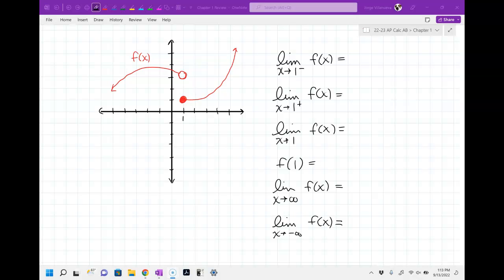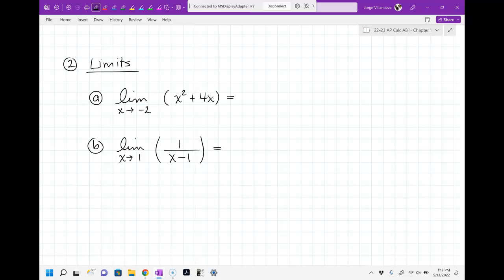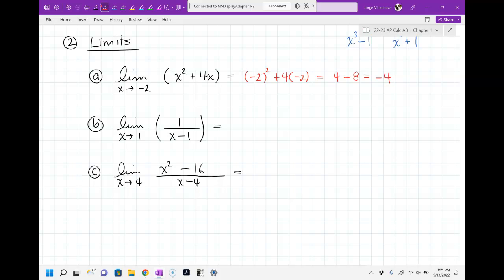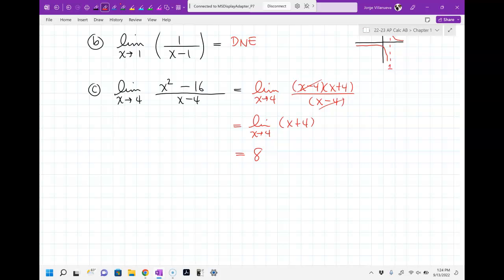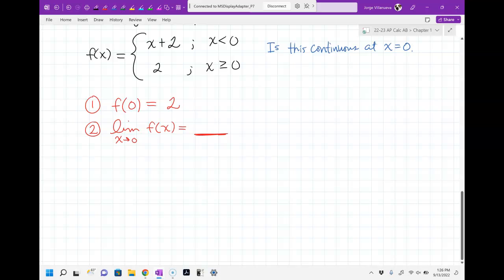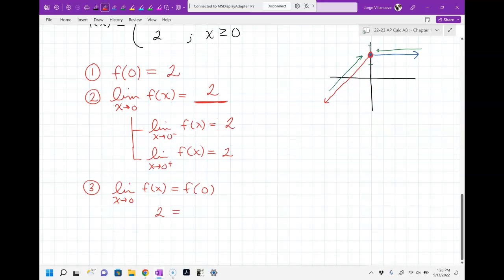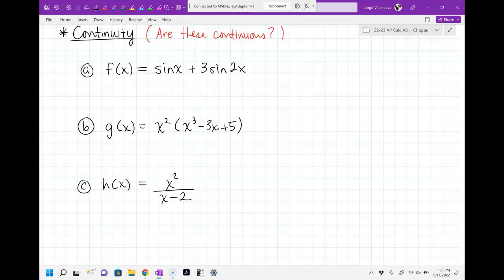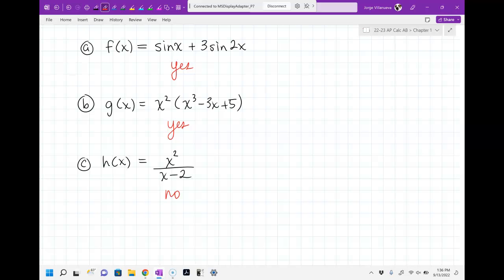Chapter 1 Test Review